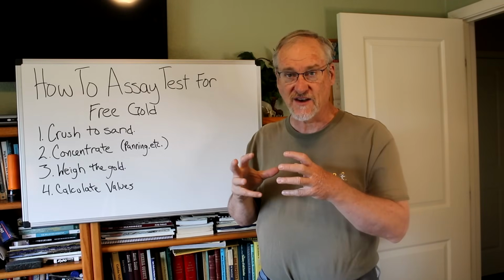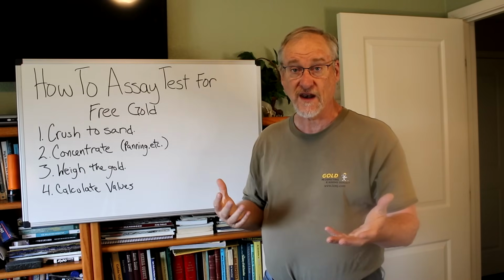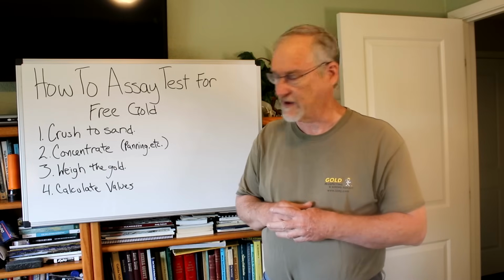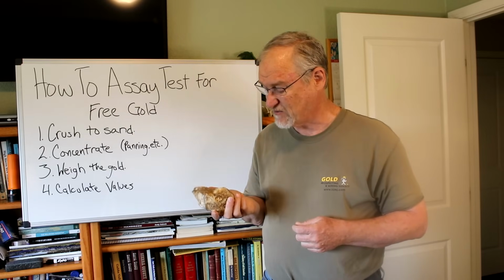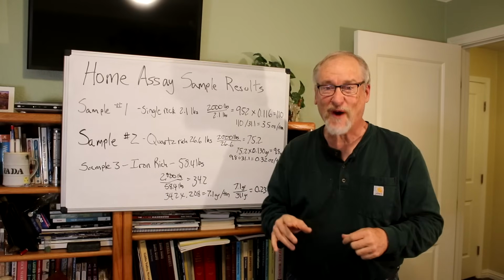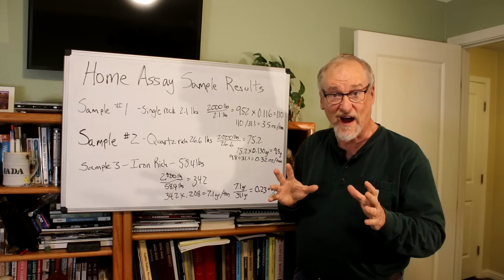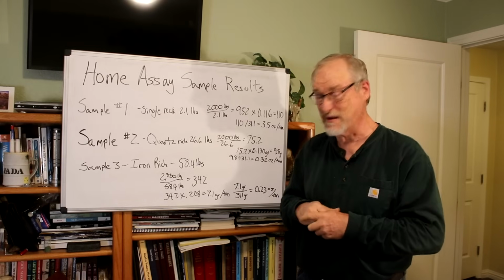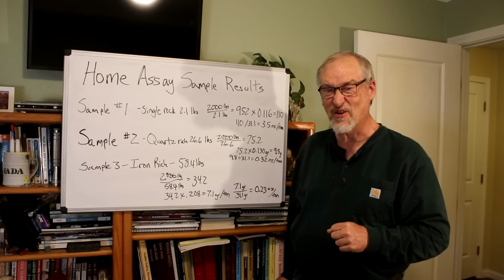Assay Testing for Free Gold What You REALLY Need To Know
How can you determine the free gold content of ores for yourself? Commercial assays are expensive, this video shows simple methods to calculate the free, easily recovered gold in potential ores. Before you  do a lot of work or make a big investment its important to know the grade of your ore. This video explains the techniques you need to use to find the answers you need.
For those who want to learn more about prospecting and finding gold check out my book, Fists full of Gold. It’s an encyclopedia of everything on the topic of prospecting.